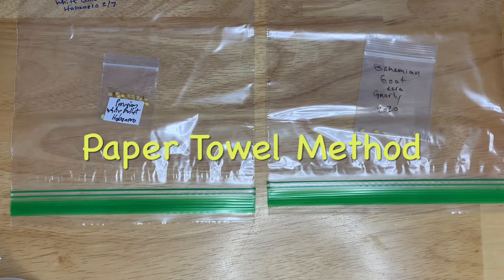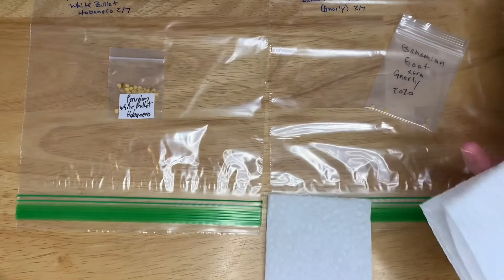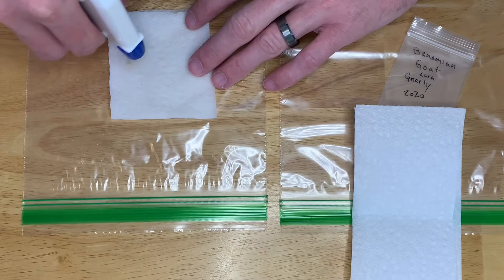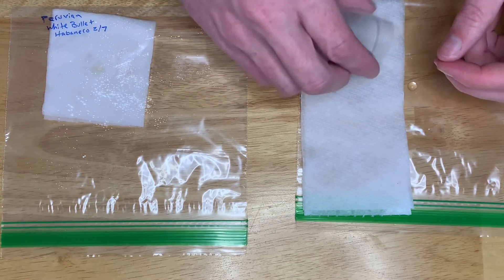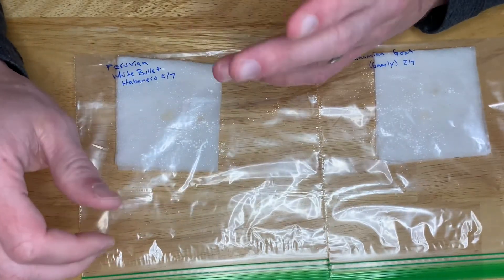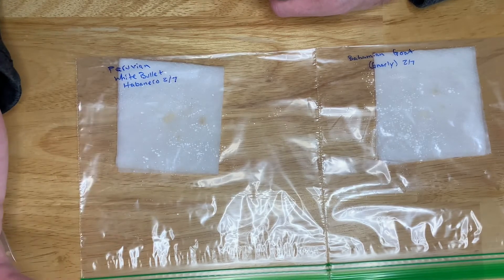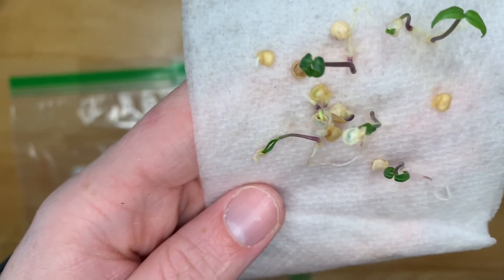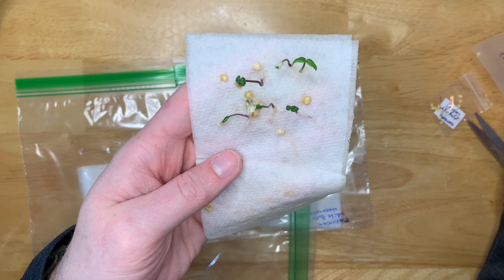Paper Towel Method for Germination of Pepper Seeds (and most other veggie seeds)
PLC Discord link: PepperLovers.net/chat